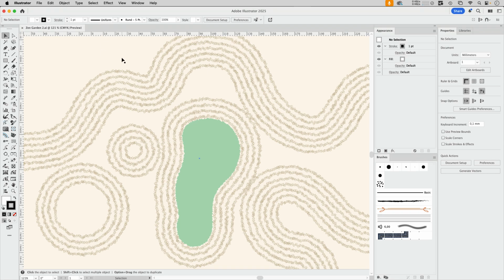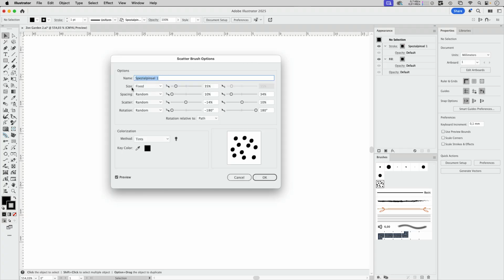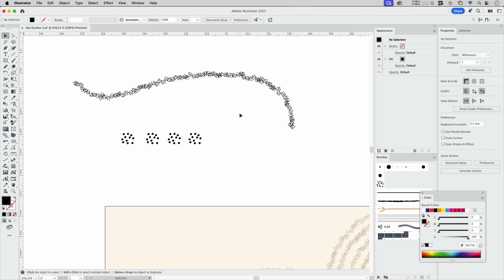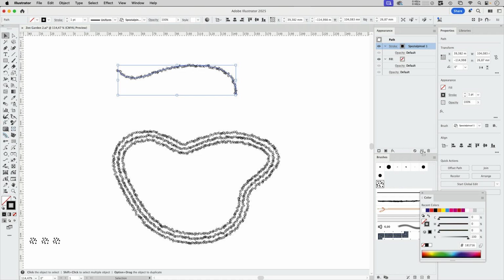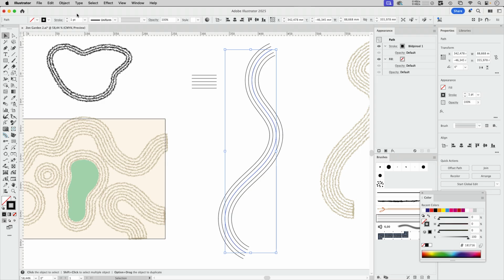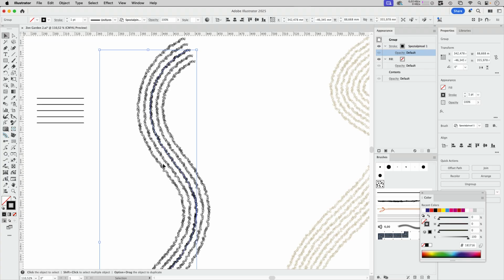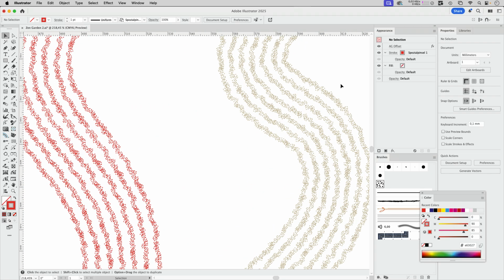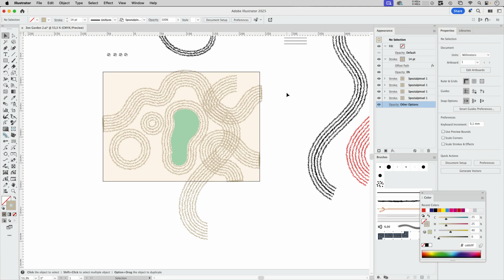Combining Scatter Brushes And Other Methods To Create Traces In Adobe Illustrator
In this tutorial we will compare Offset path, art brushes and the AG Offset tool for this task.

0:00 Intro
0:35 Sand brush
1:54 parallel lines problem
2:12 offset closed paths
2:47 offset open paths
3:32 art brush for parallel lines
4:15 art brush with sand
5:35 AG offset
6:36 hide the thicker ends of the sand brush

Find out about Astute Graphics @astutegraphics